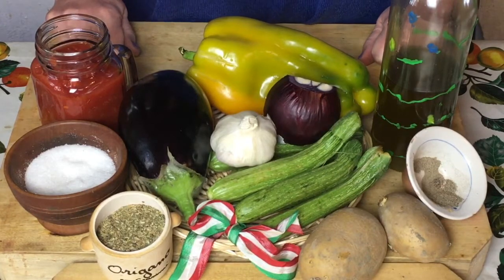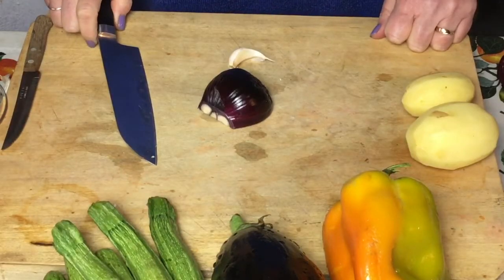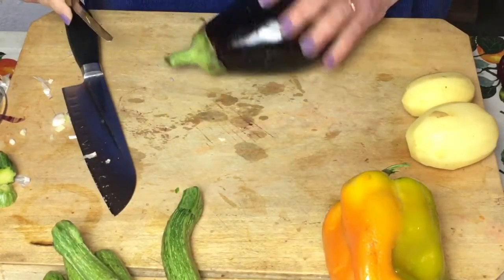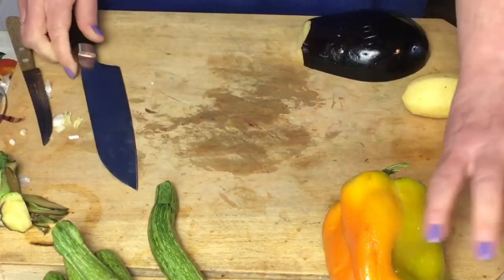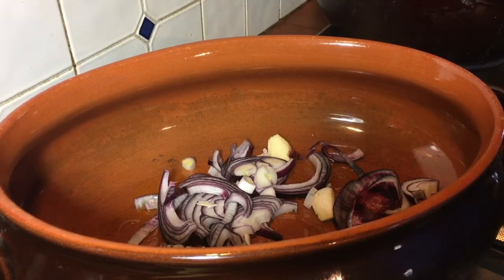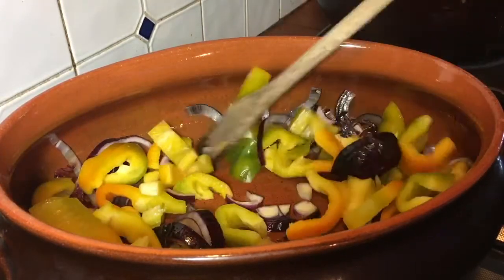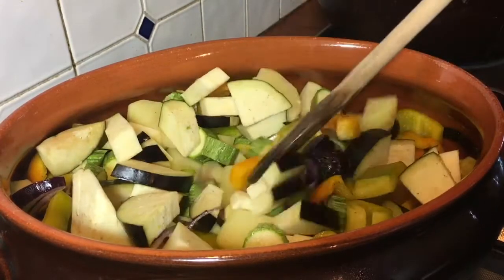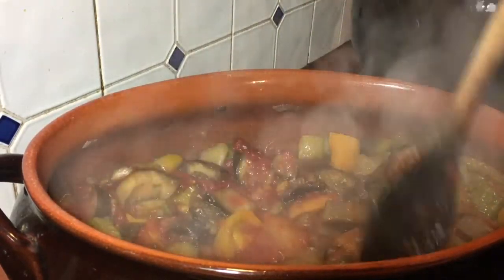Easy Version Vegetables Caponata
Caponata is a typical Sicilian dish, a set of vegetables seasoned with tomato sauce, celery, onion, if you want olives and capers,.There are numerous variations, in sweet and sour sauce or not depending on the ingredients. Very similar in Tuscany we have the  Gurguglione.
Here we follow a simplification often prepared in our family, excellent for being served alone, as a sauce for pasta or on a slice of bread.

Recipe in our blog https//toscanamia.blog

La caponata è un piatto tipico siciliano, un insieme di verdure condite con salsa di pomodoro, sedano, cipolla, se si desidera olive e capperi. Esistono numerose varianti, in salsa agrodolce o non dipendenti dagli ingredienti. Molto simile in Toscana abbiamo il Gurguglione.
Qui seguiamo una semplificazione spesso preparata nella nostra famiglia, eccellente per essere servita da sola, come salsa per la pasta o su una fetta di pane.
Ricetta nel blog Toscana Mia. https//toscanamia.blog